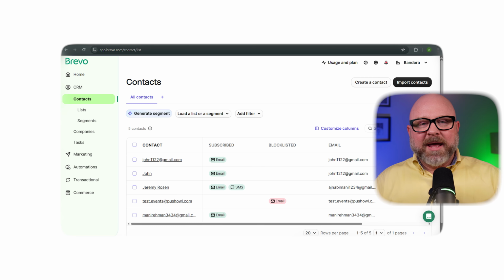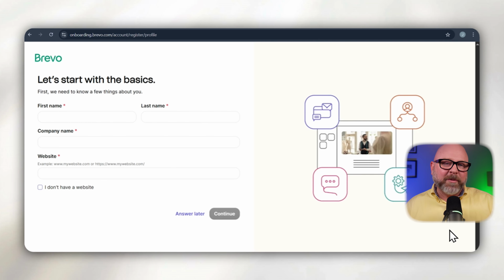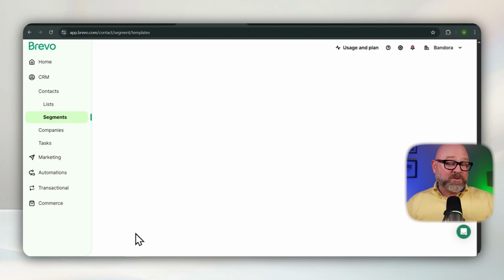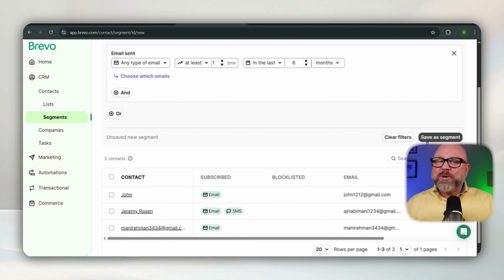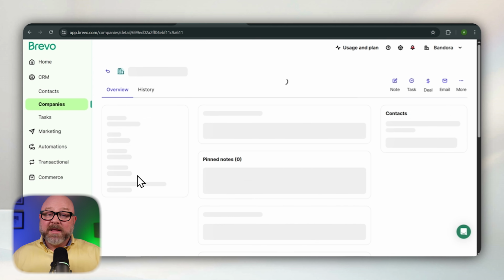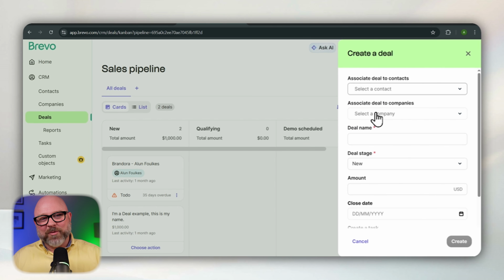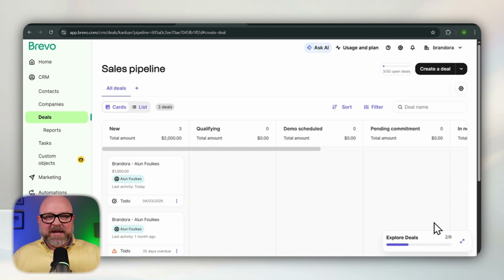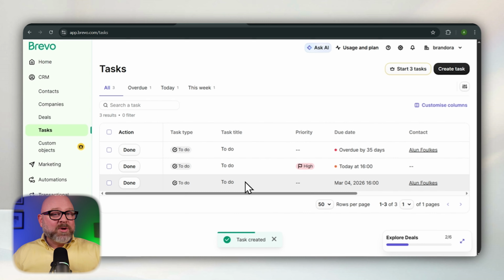How to Use Brevo CRM to Manage Leads and Deals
Learn how to use Brevo CRM to manage leads, deals, and contacts in one place. This tutorial shows how to track customers, organize sales, and use Brevo CRM features. Perfect for businesses using Brevo for marketing and sales.